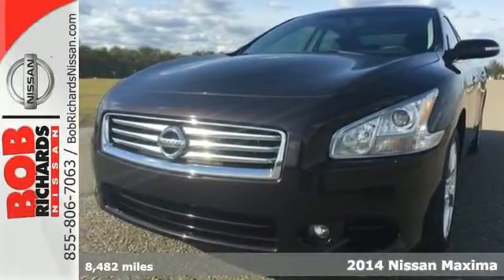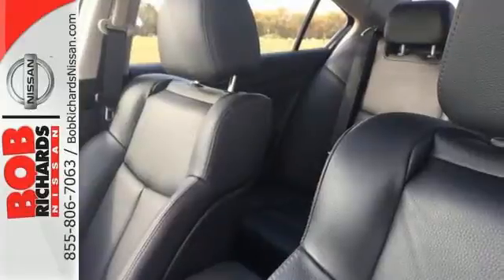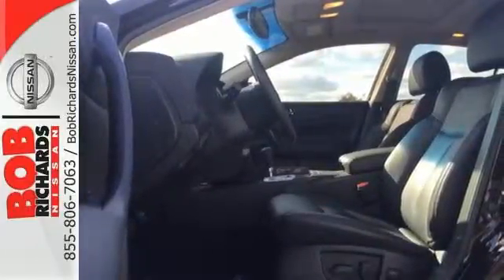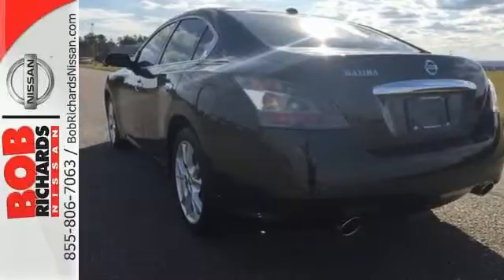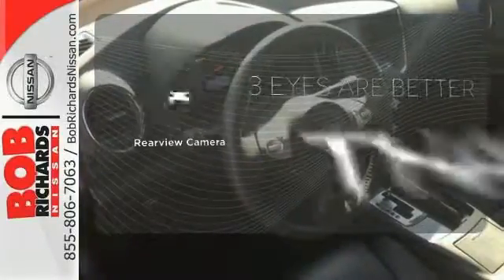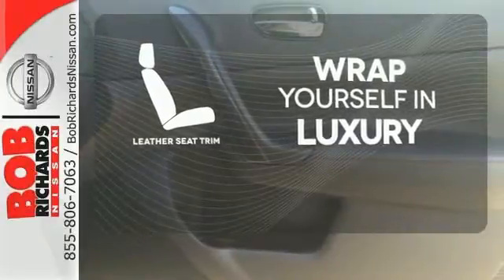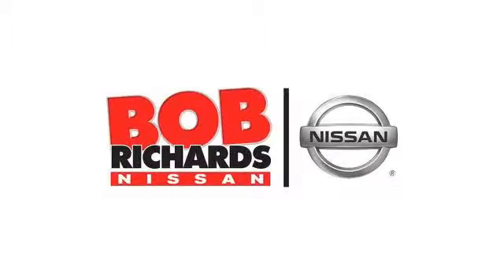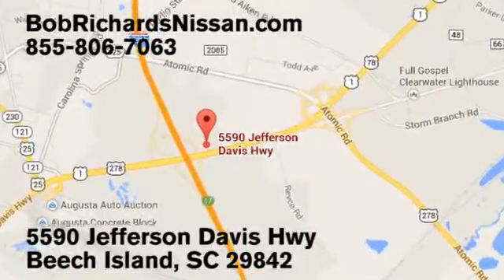2014 Nissan Maxima Augusta Aiken, SC NP495962 - SOLD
Year: 2014
Make: Nissan
Model: Maxima
Trim: 3.5 SV
Engine: 3.5L DOHC 24-Valve V6 Engine
Transmission: Automatic
Mileage: 8482
Stock #: NP495962
VIN: 1N4AA5AP1EC495962
This 2014 Nissan Maxima 3.5 SV is offered to you for sale by Bob Richards Nissan. Why gamble on purchasing a pre-owned vehicle when you can get a CARFAX Buyback Guarantee for free from Bob Richards Nissan. Based on the superb condition of this vehicle, along with the options and color, this Nissan Maxima 3.5 SV is sure to sell fast. The look is unmistakably Nissan, the smooth contours and cutting-edge technology of this Maxima 3.5 SV will definitely turn heads. More information about the 2014 Nissan Maxima: The Maxima's sporty styling and spirited handling, as well as its long list of standard features, makes it a solid performer in its segment. At 290 horsepower, the standard 3.5L V6 engine in the Maxima is the most powerful in the segment, while the continuously variable transmission allows good fuel economy. Strengths of this model include comfortable interior with easy-to-use controls, Smooth and powerful drivetrain, and lots of standard features at all trim levels

Address:
5590 Jefferson Davis Hwy